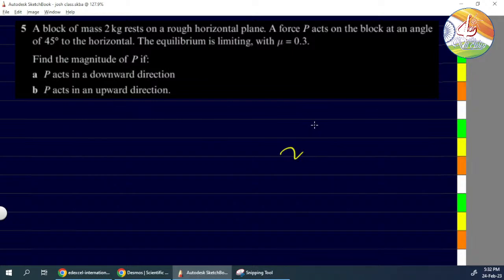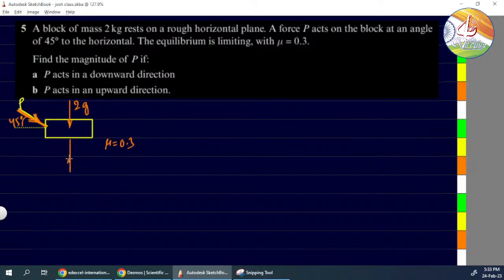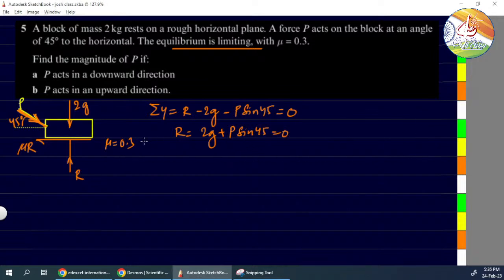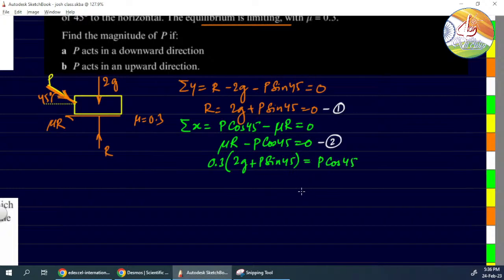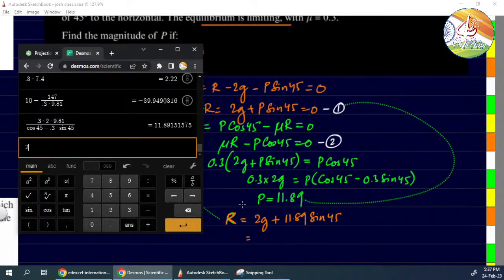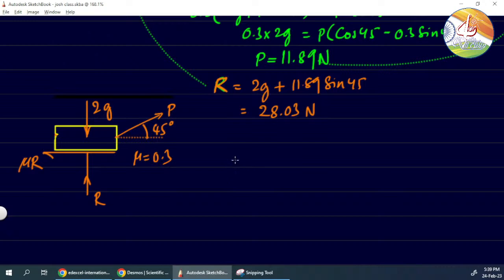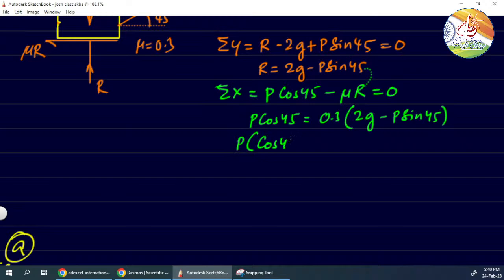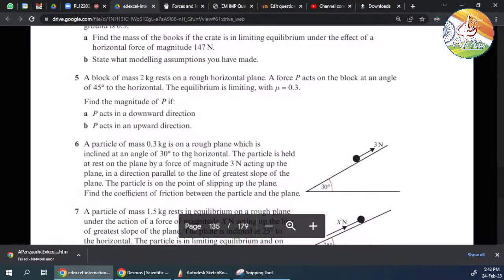Engg Mechanics | Problem on Friction 6